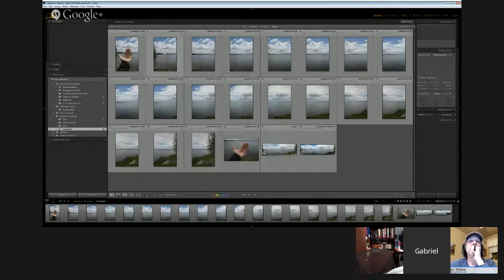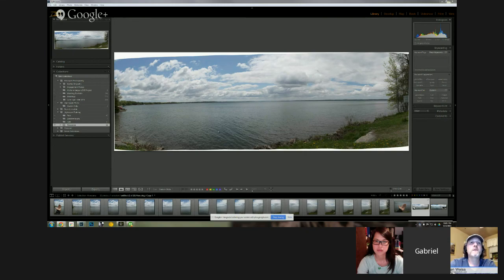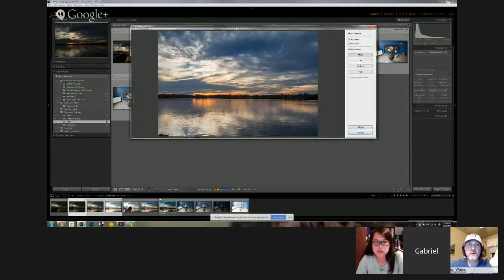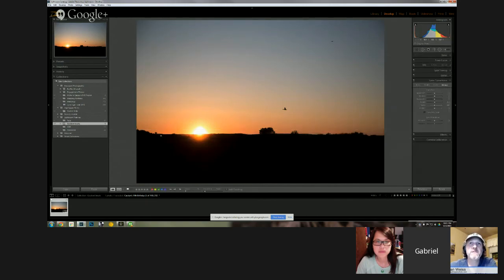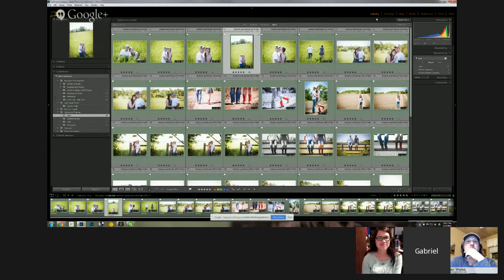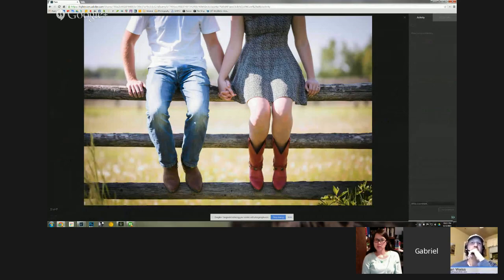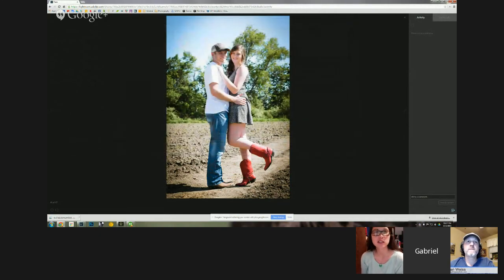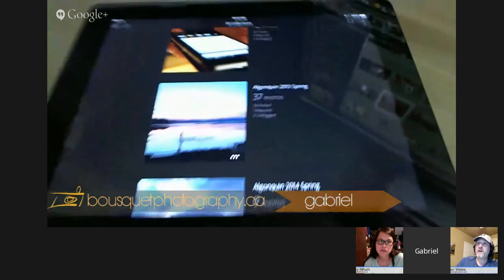The Daytripper Photo Show #128 - Lightroom CC updates!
This week we will be talking about all of the changes that Lightroom has made recently.  +Gabriel Bousquet  has studied what they have changed for days now and has put together some of the most interesting updates for us to discuss on the show.

If you are watching live and have some questions, please feel free to join in the q&a!

Join me,+Navy Nhum and Gabriel as we go live, Wednesday evening at 9:30pm!